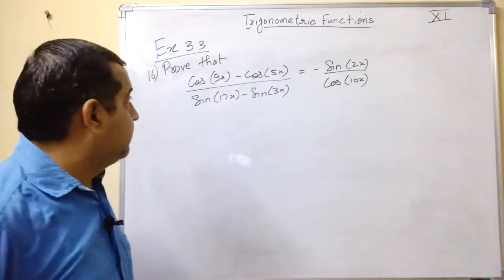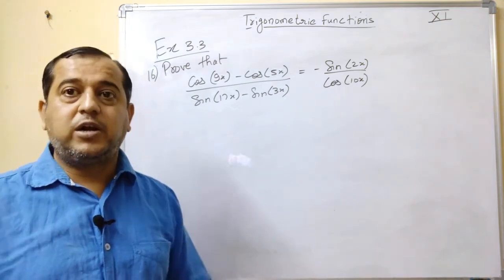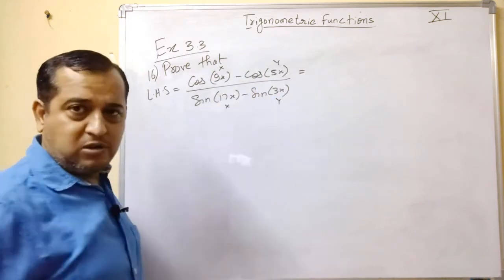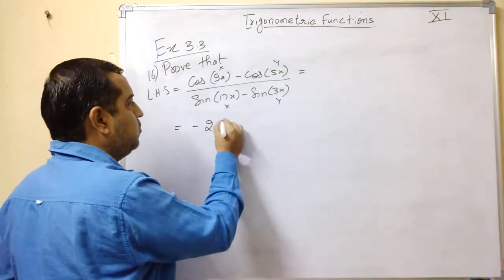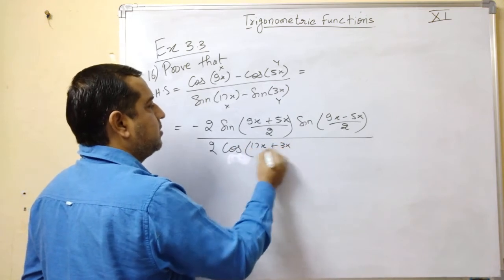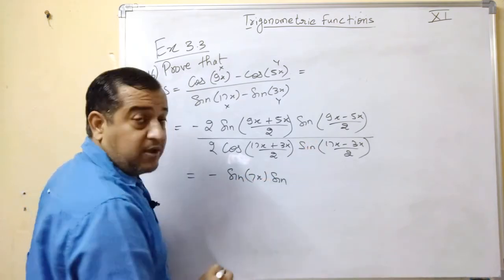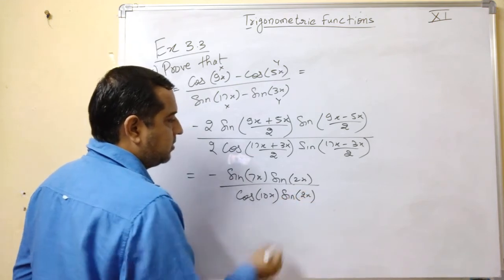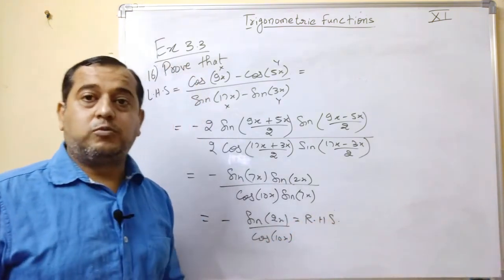Ex. 3.3, Pr. 16, Ch. 3, Trigonometric Functions, Class 11